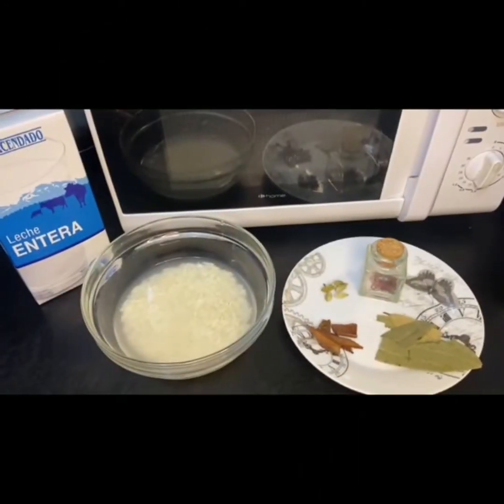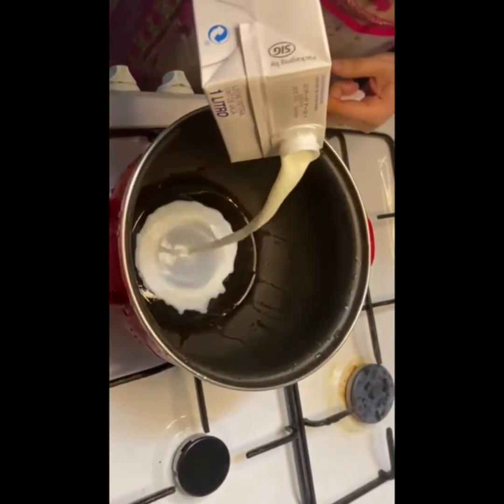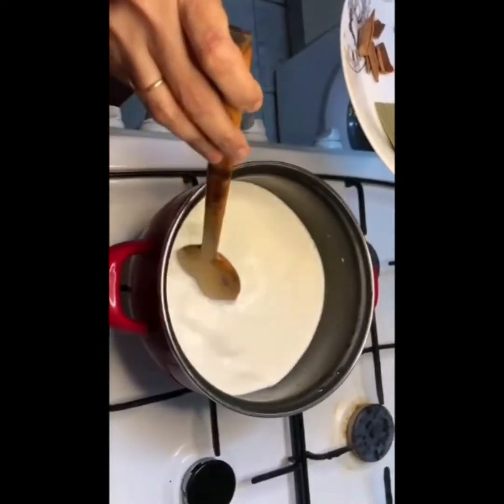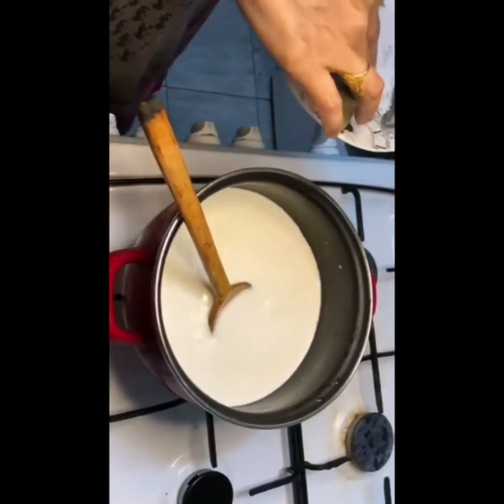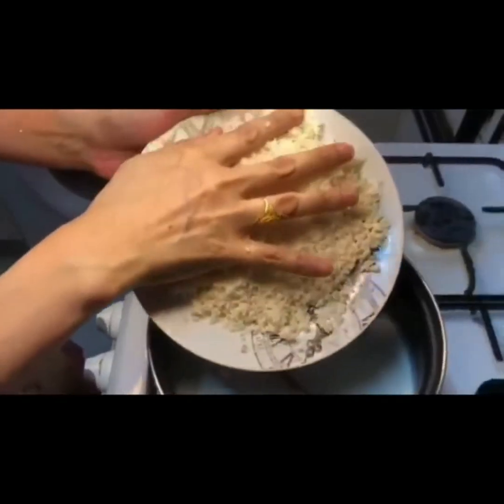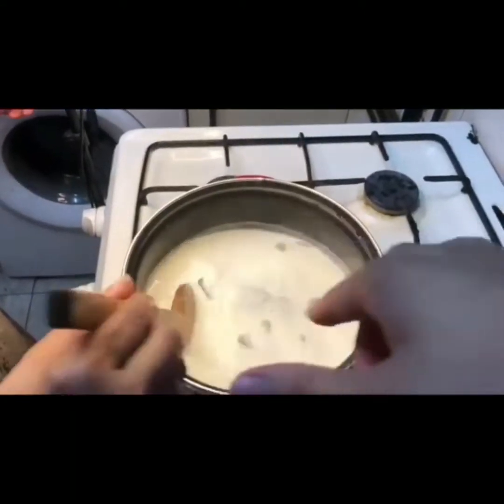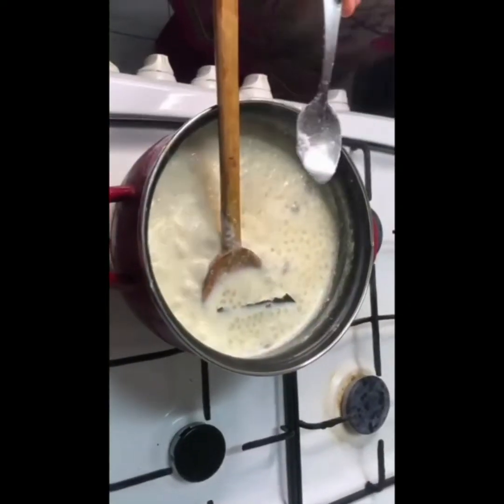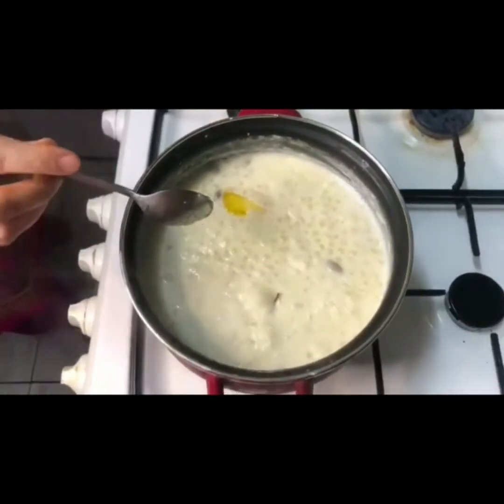JOTPOT PHIRNIR RECIPE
onek eazy babe ekta recipe apnader shate share koram asha kori apnder jonno eazy hobe oboshoi bashay try korben